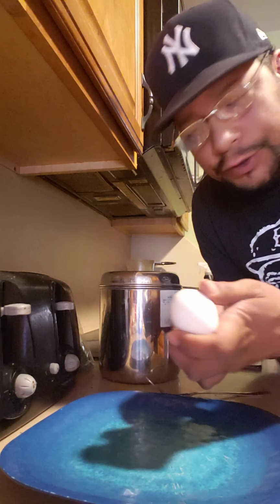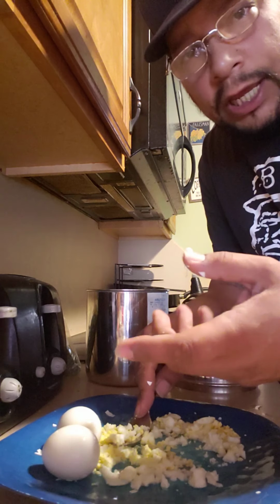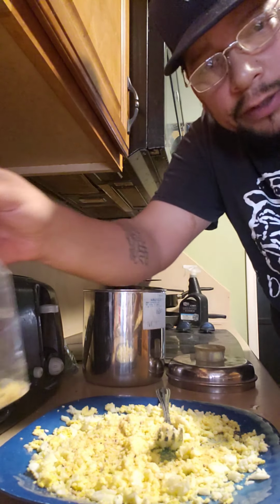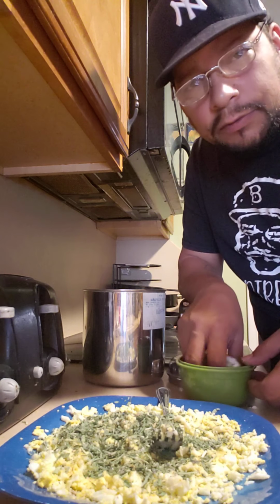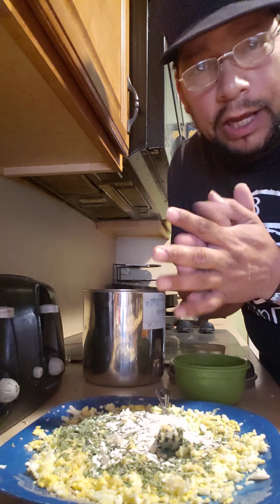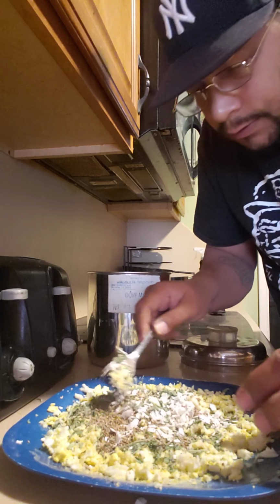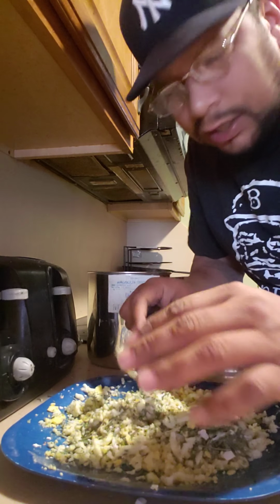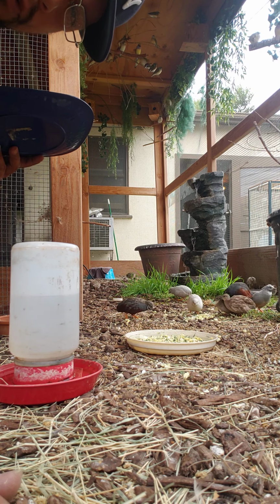PREPARING EGG FOOD FOR GOULDIAN FINCHES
I get soo many requests how to Prep Egg Food Mix. So here is another video enjoy.